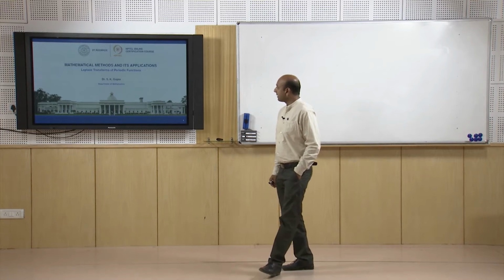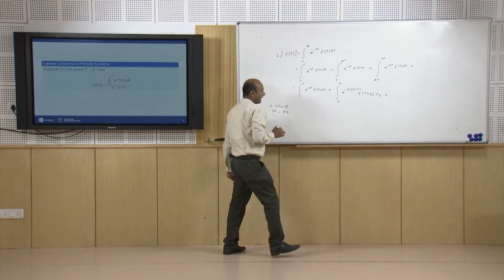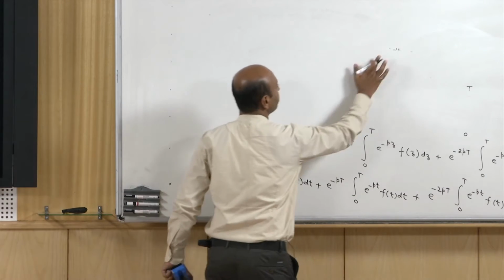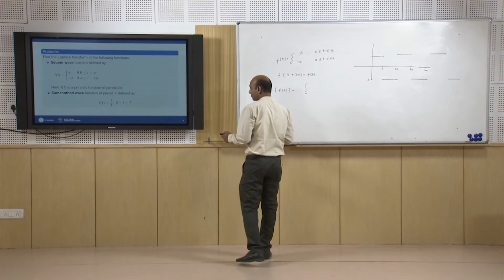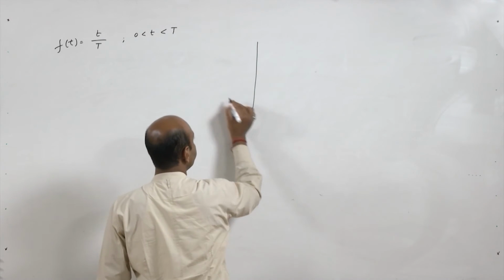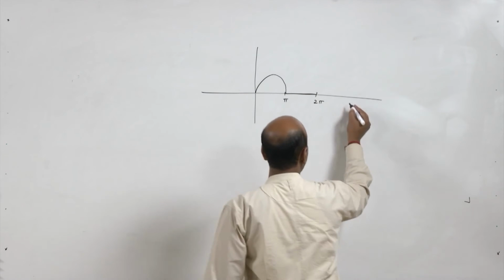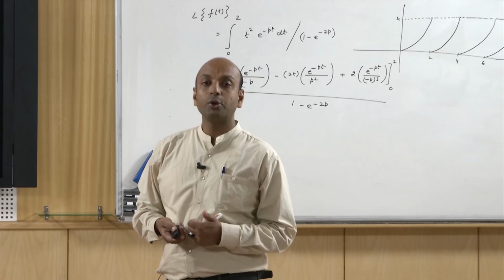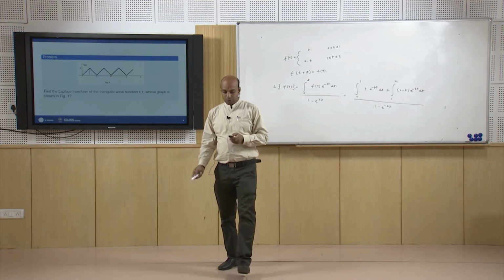Lecture 33-Laplace Transforms of Periodic Functions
This lecture deals with finding the Laplace transforms of periodic functions.